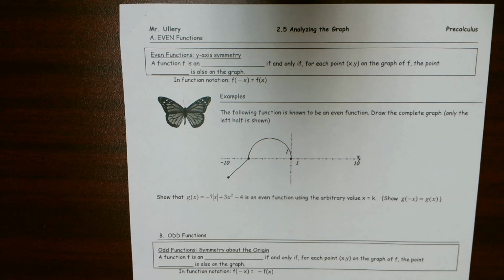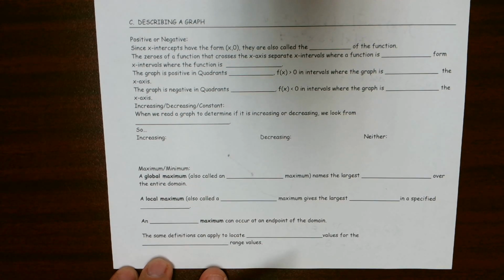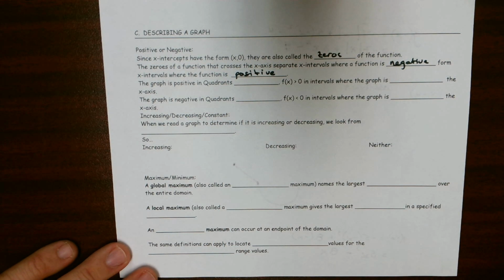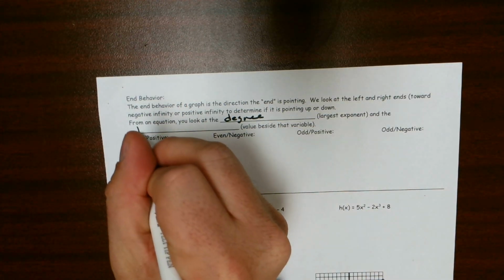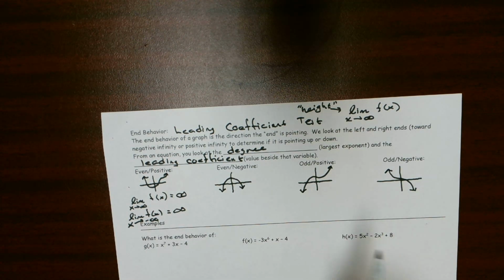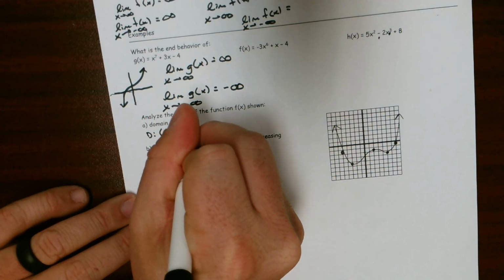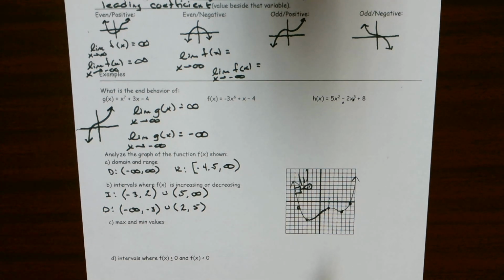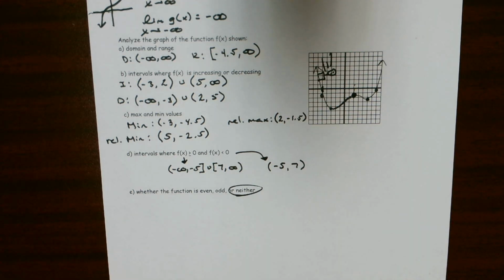Precalculus 2.5 - Analyzing the Graph